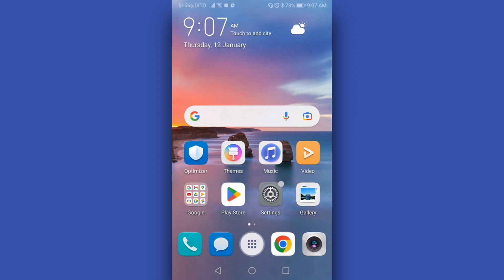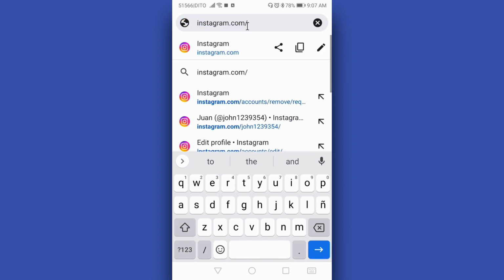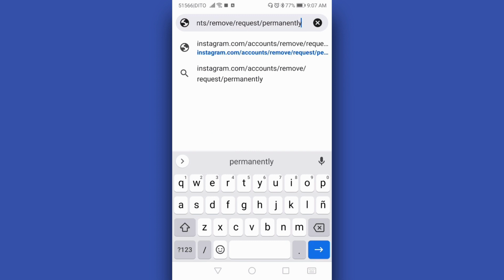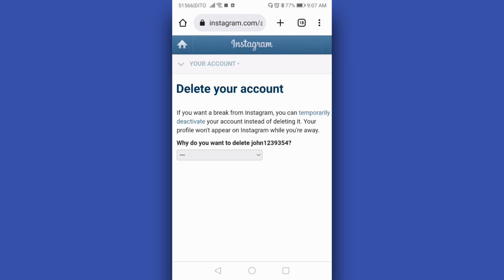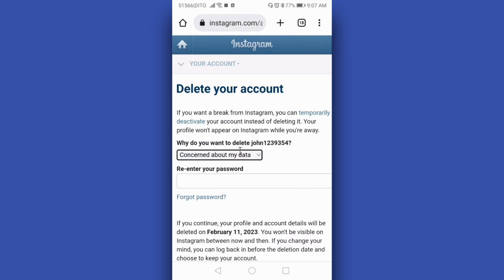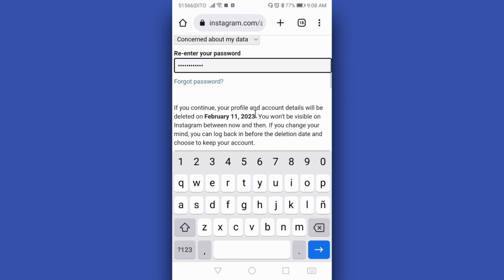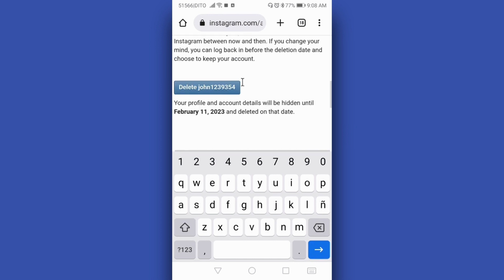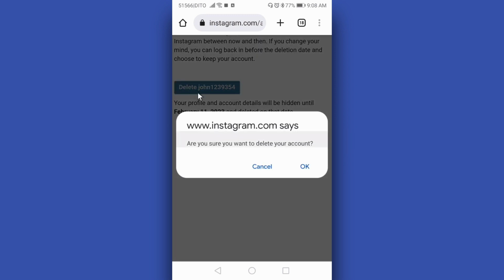How to Delete Instagram Account Permanently